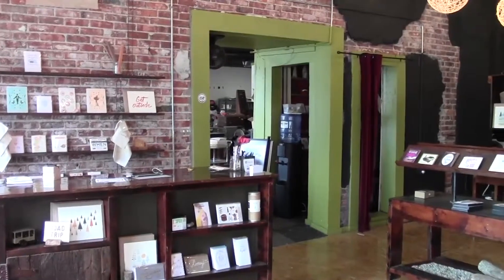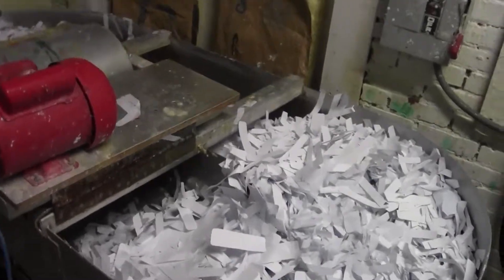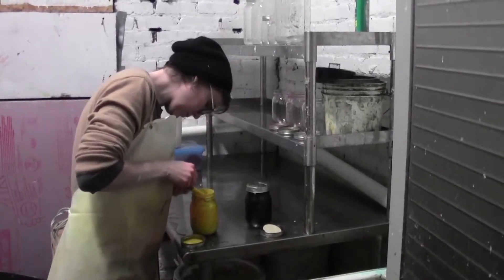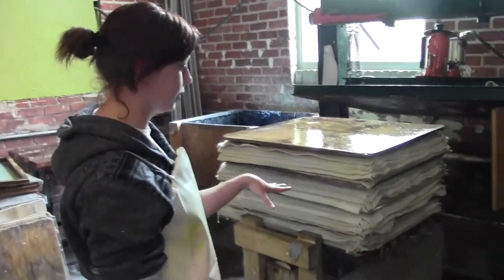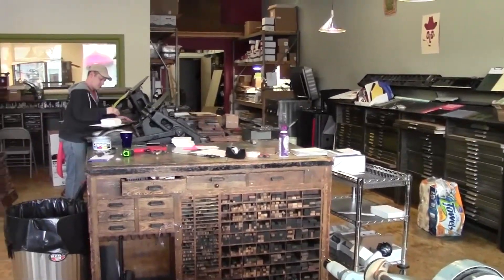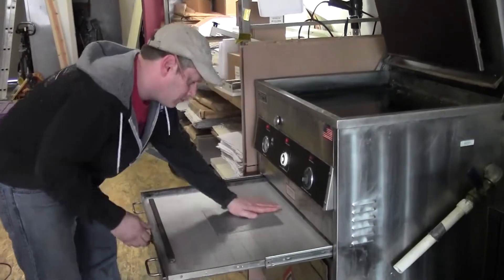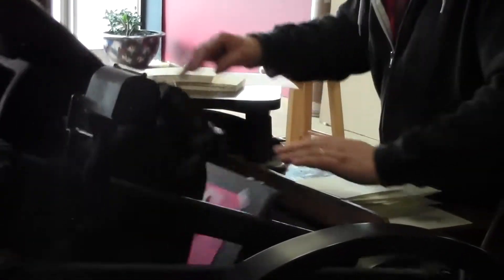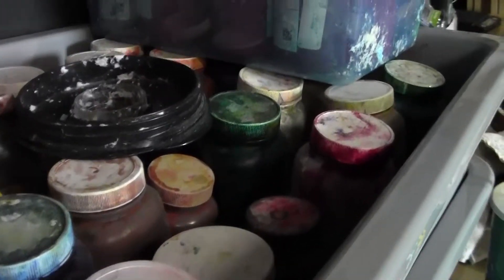Porridge Papers, Papermill and Letterpress Studio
Porridge Papers is a fun and unique papermill and letterpress studio located in Lincoln, Nebraska. I recently had the pleasure of interviewing the owner, Mr. Christopher James, and getting a first class look into the art of paper making.